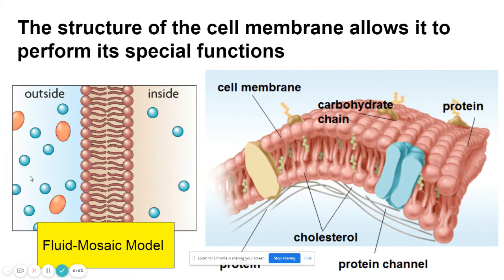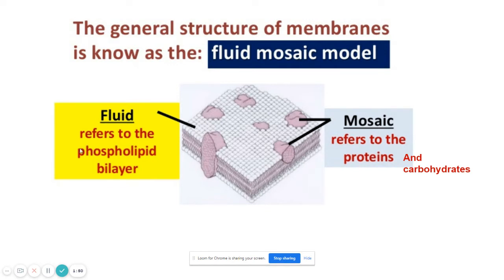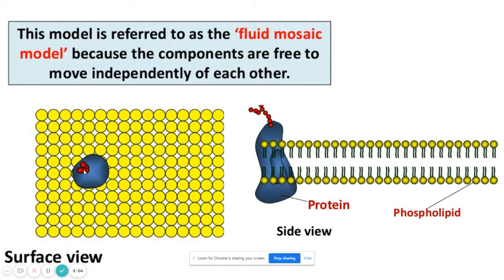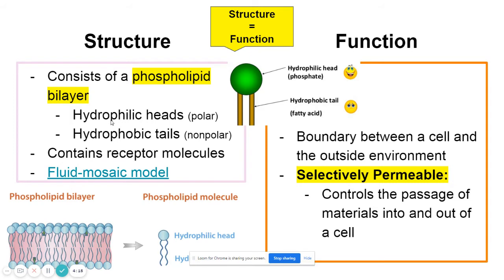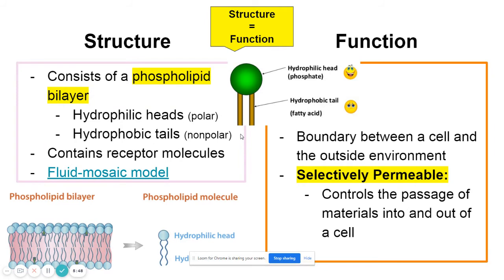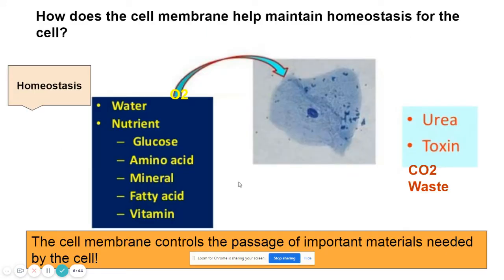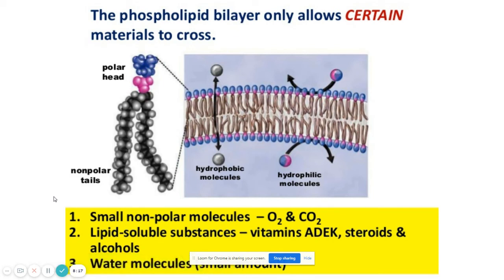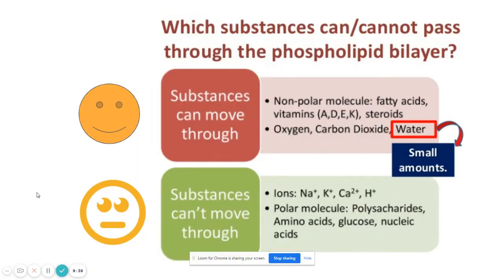The Cell Membrane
Learning Targets:
- I can define selective permeability
- I can relate the fluid mosaic model to the structure of the cell membrane
- I can explain how the structure of the cell membrane is related to its function
- I can explain the cell membrane’s importance in maintaining homeostasis